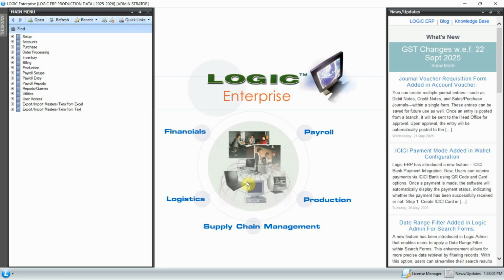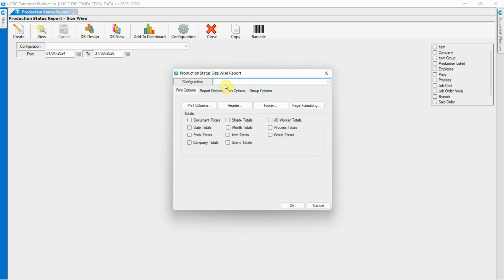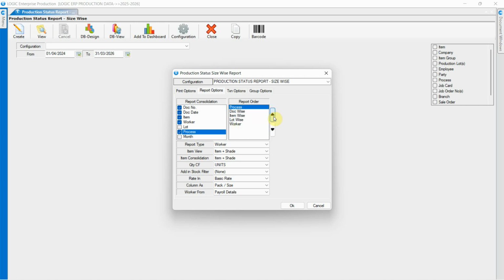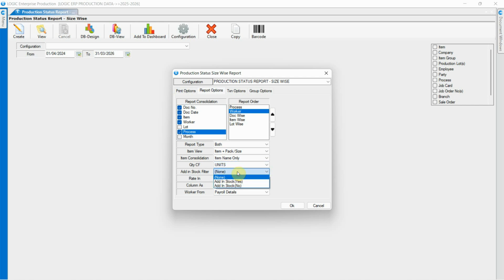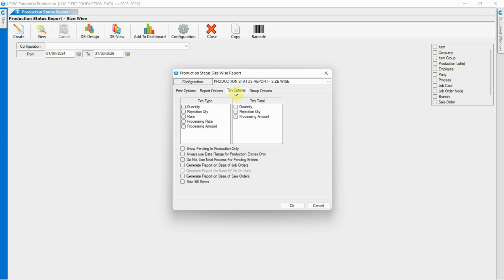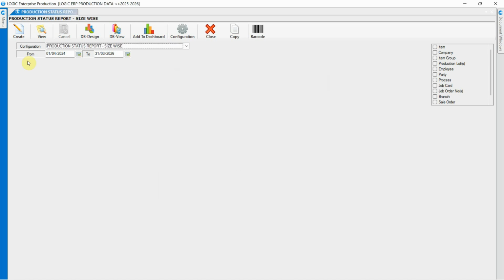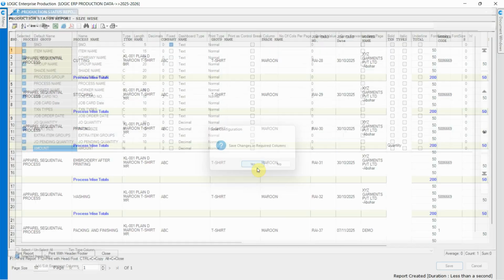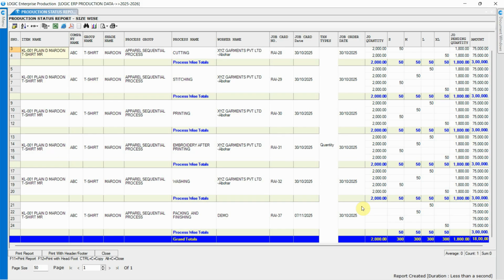How to Generate Size - Wise Production Status Report ?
In this tutorial, we’ll walk you through the complete process of generating the Size-wise Production Status Report in LOGIC ERP Software. This report helps you analyze production quantities by size, track progress across job orders, and monitor overall production performance with precision.

Precision Production Insights—Generate Size-Wise Reports with Ease in LOGIC ERP Software.

00:00 Introduction
00:18 Navigate to Production Module
00:20 Open Production Reports & Queries
00:25 Access Size-Wise Production Status Report
00:28 Create New Report Configuration
00:37 Print Options Setup (Process Total & Grand Total)
00:47 Report Options: Grouping & Consolidation
00:54 Report Consolidation Basis Selection
01:07 Define Display Order
01:17 Report Type & Item View Settings
01:30 Quantity Conversion Setup
01:38 Add Stock Filter
01:44 Rate Options & Column Settings
01:54 Worker Source Selection
02:00 Transaction Options Setup
02:12 Customize Report Output
02:30 Generate Production Report
02:33 Customize Report Columns
03:10 Final Report Overview